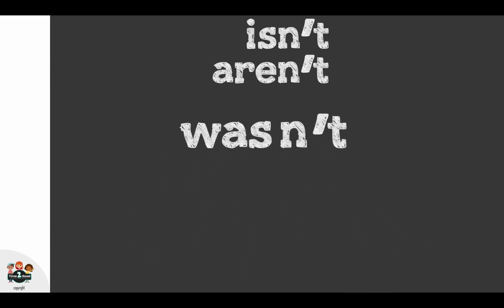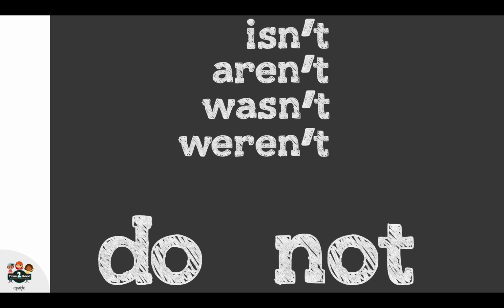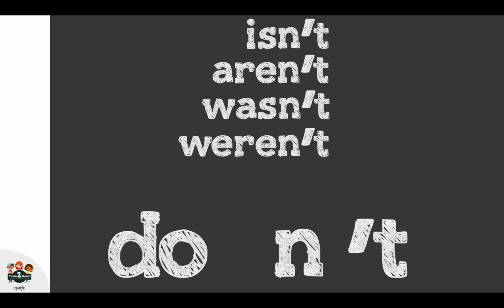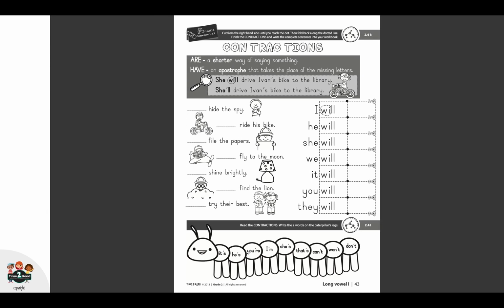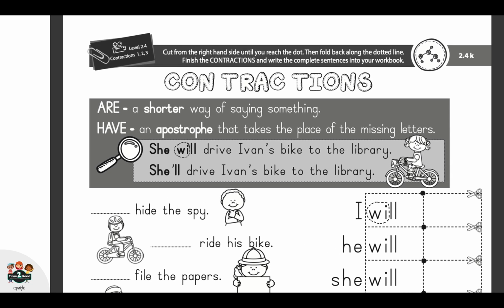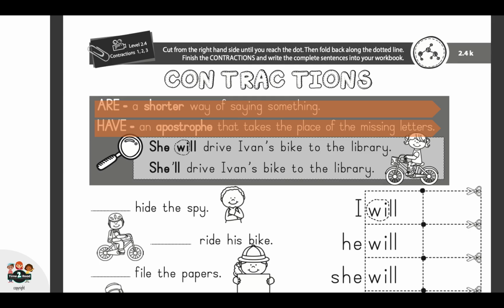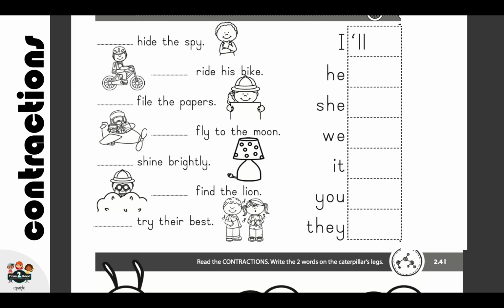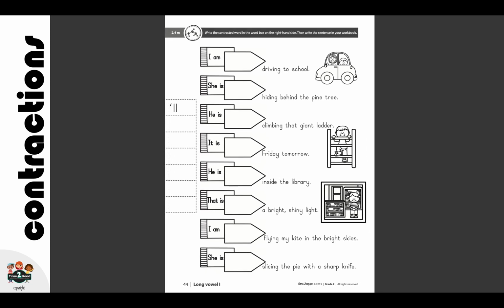2.4 LESSON 6 Contractions